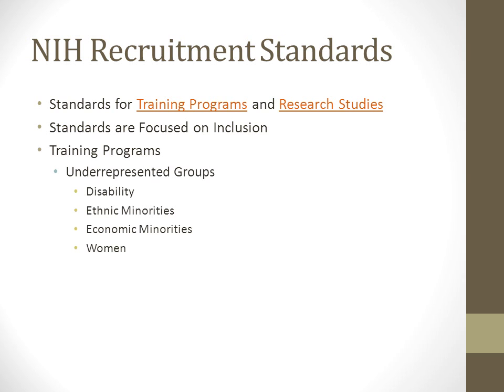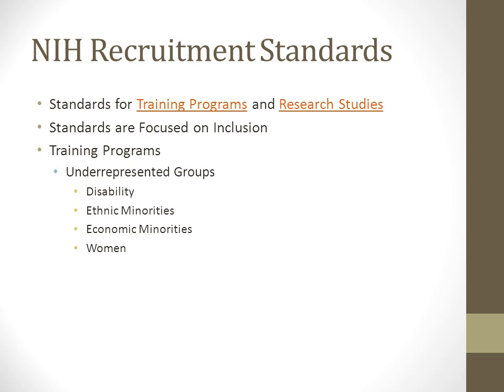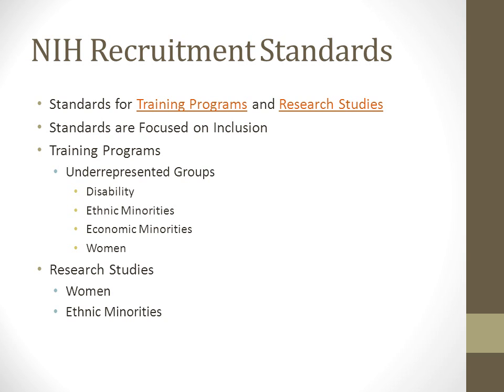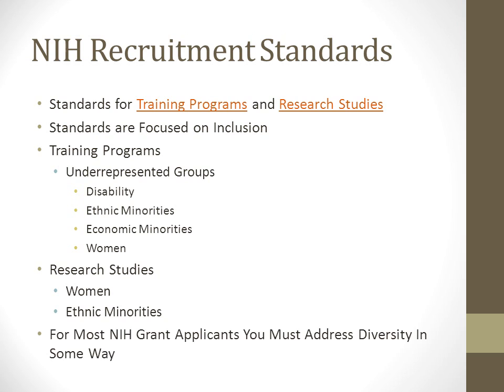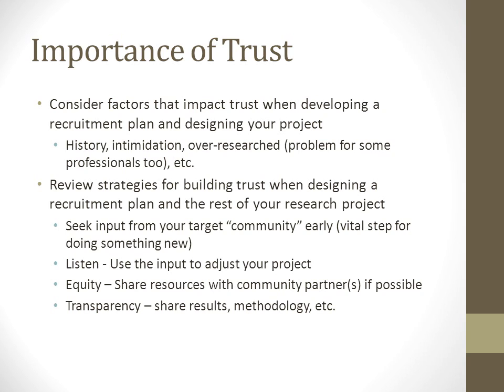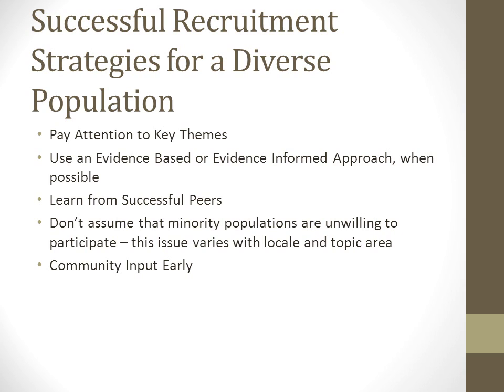Week Six Mini Lecture